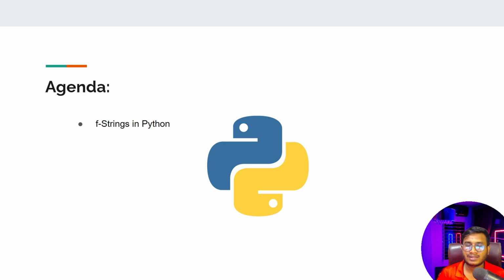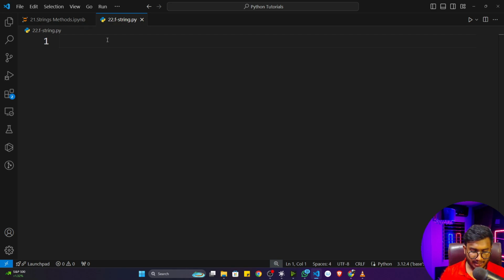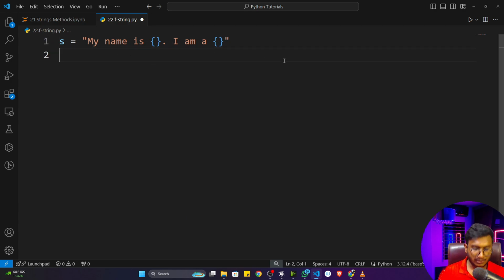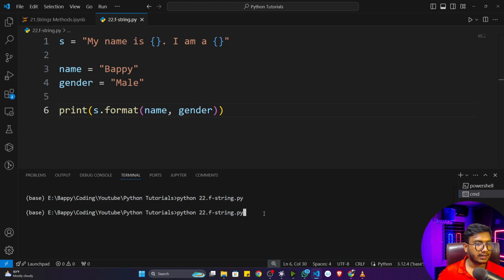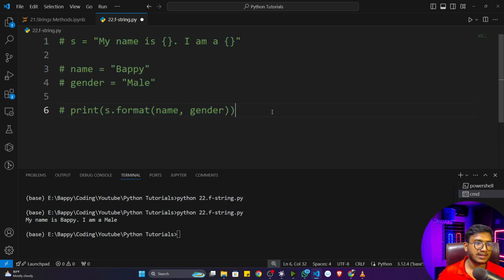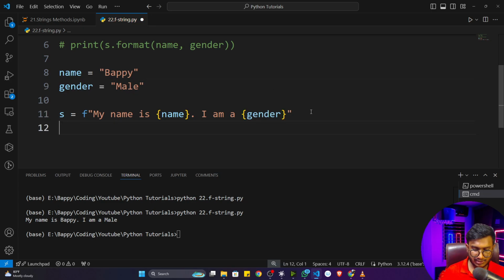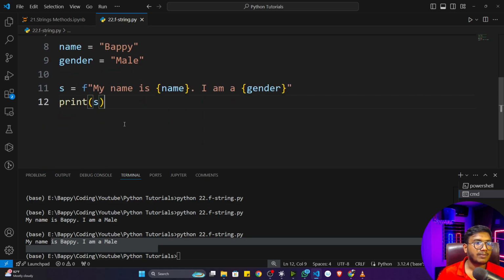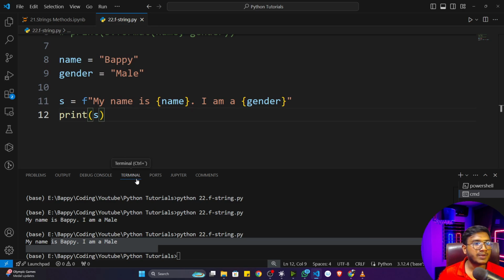F strings in Python | The Complete Python Course | Python Tutorial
In this video, you will learn why F-Strings will change your Python coding forever! We dive deep into this essential concept, showing you a step-by-step guide on how to use F-Strings effectively in your projects. Whether you're a beginner looking to grasp programming basics or an experienced coder aiming to enhance your skills, this coding tutorial is perfect for you.

We'll start by comparing the traditional format method with the modern and more efficient F-String approach. You'll see firsthand how F-Strings can simplify your code and make it more readable. Make sure to watch till the end to become a true Code Commander!

Check out our related videos and playlists to continue your coding journey. Happy coding!

CHAPTERS:
00:00 - Introduction
00:22 - format() Function for String Variables
02:05 - F-strings for String Interpolation
03:50 - Outro